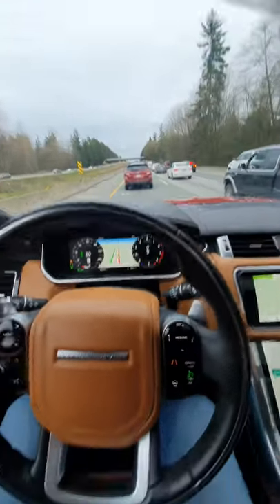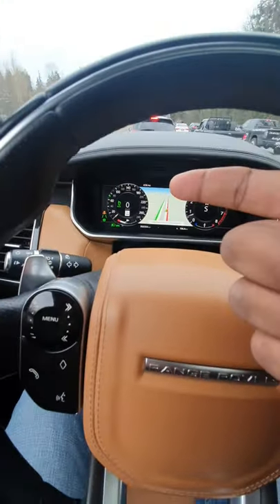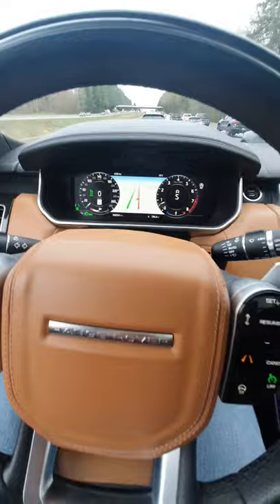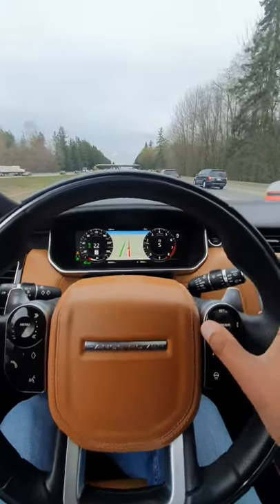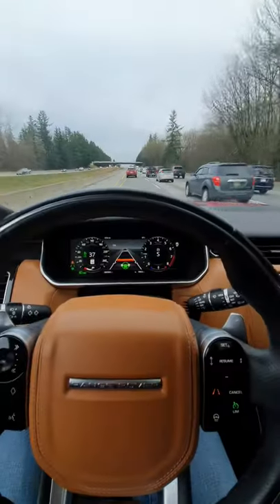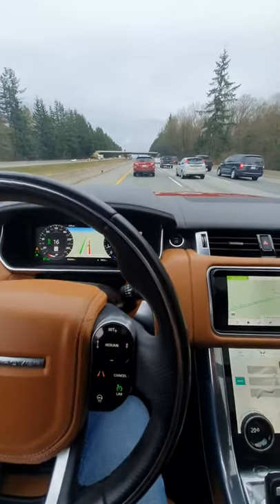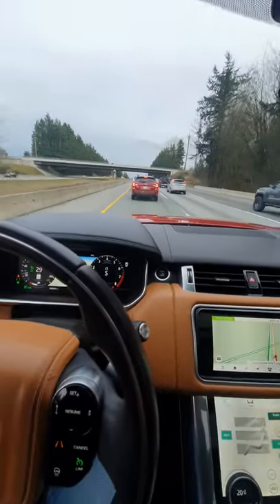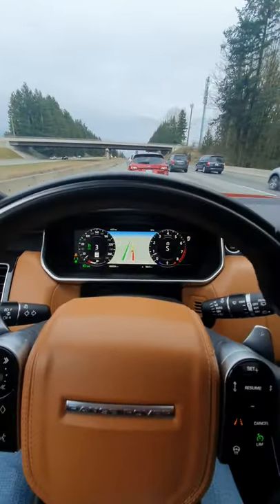The BEST Way To Drive In Stop and Go Traffic When In A Range Rover